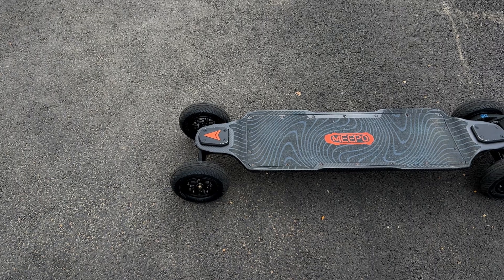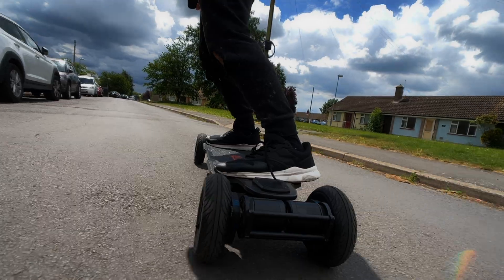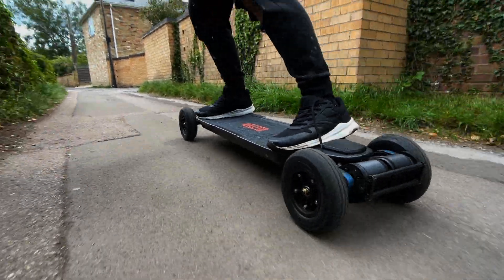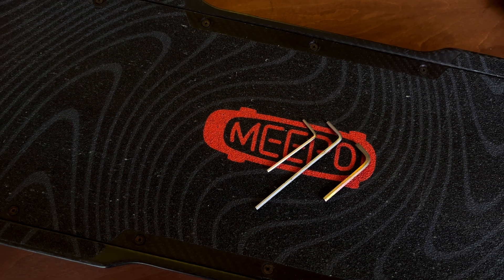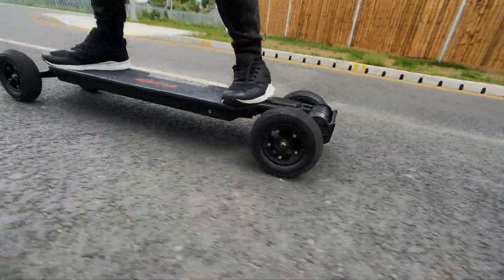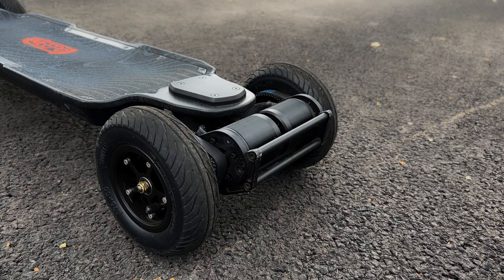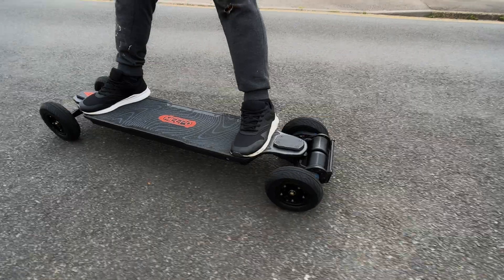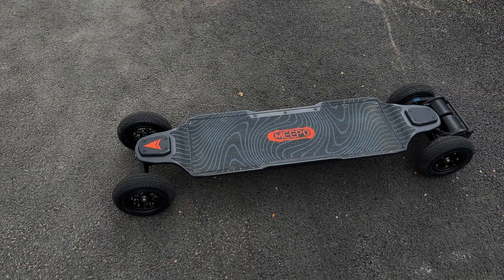5 things Meepo Hurricane owners should know - DIY Ricky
5 things Meepo Hurricane owners should know. Follow Our instagram